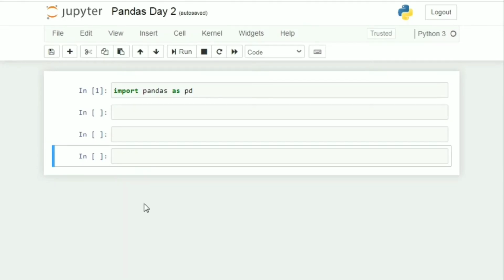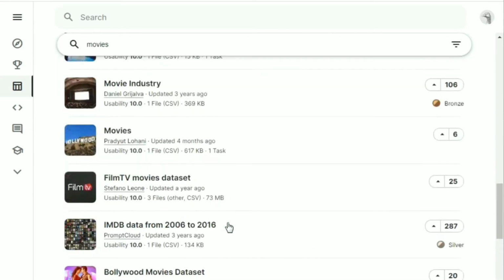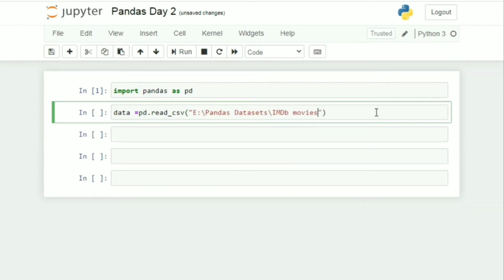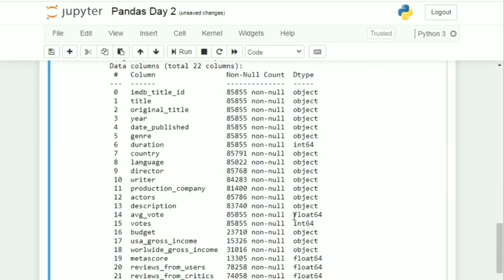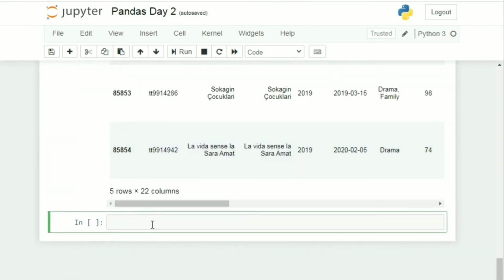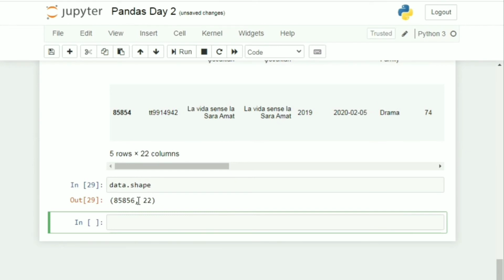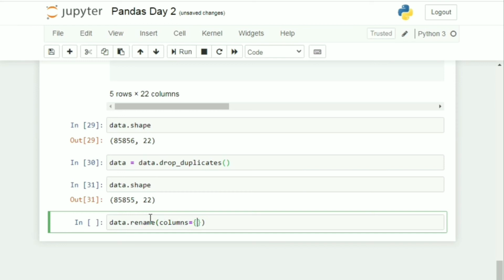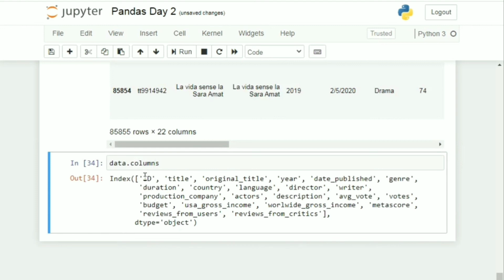#2 Python Pandas Tutorial | Importing CSV files & basic operations | Pandas Data Science Tutorial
Hey there, today we see how to import datasets and do some data analysis and data cleansing!
Hopefully it's a good headstart!

pandas tutorial
python pandas tutorial
csv file in pandas
import csv files in pandas python
python pandas
install pandas
pandas python data analysis
pandas in python
pandas
learn pandas
python pandas tutorial for beginners
pandas dataframe tutorial
pandas operations
read/write excel file in pandas
plotting using pandas
python pandas examples
kaggle datasets